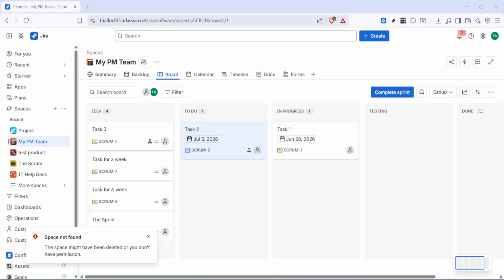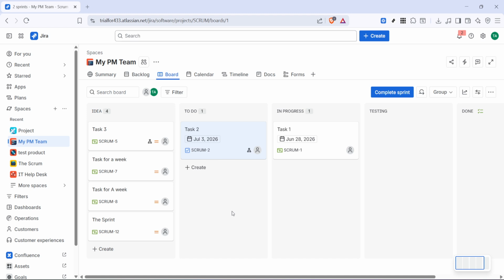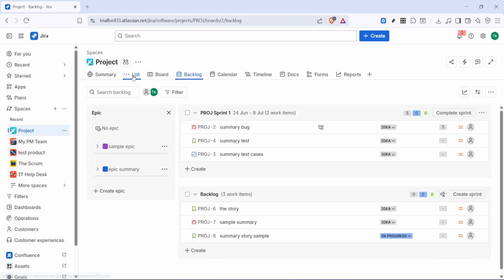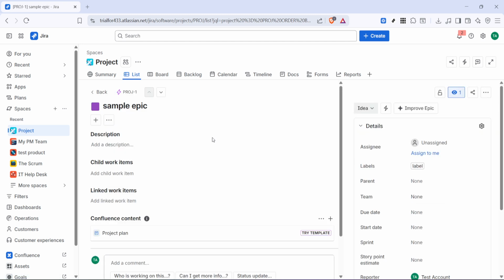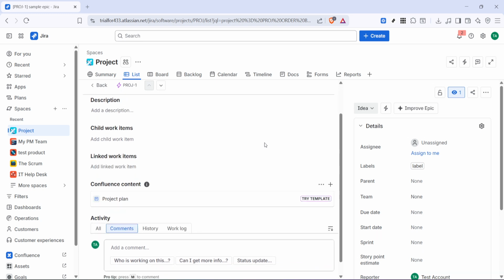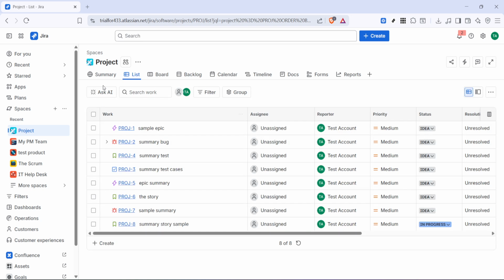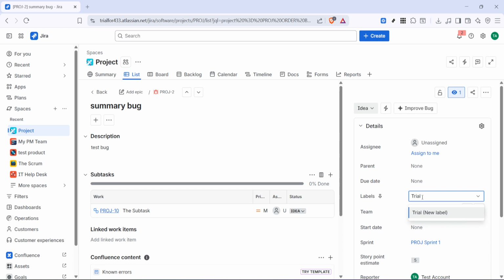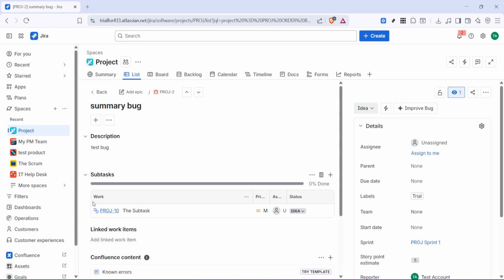How to create and use Labels in Jira (Step By Step 2026)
How to create and use Labels in Jira